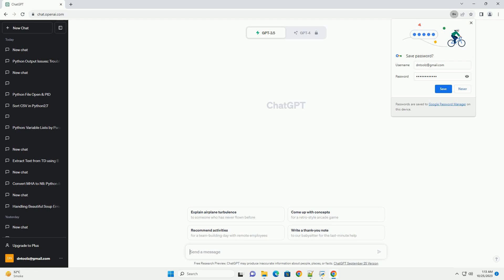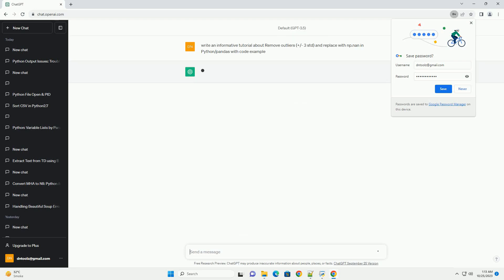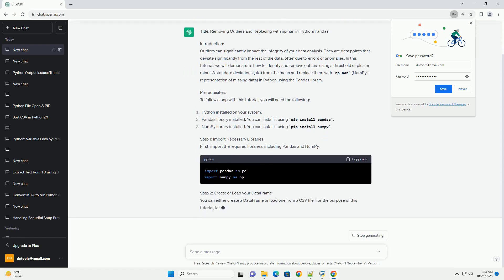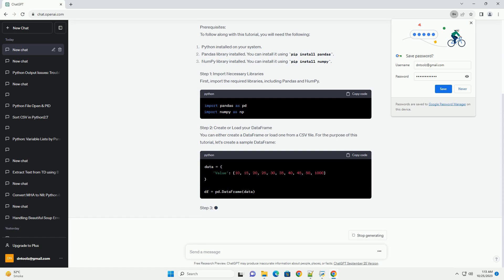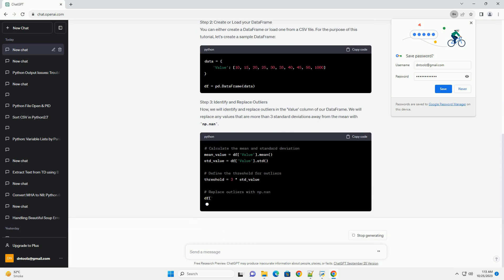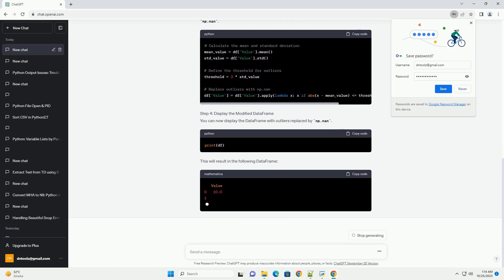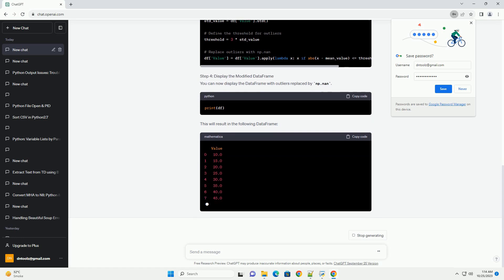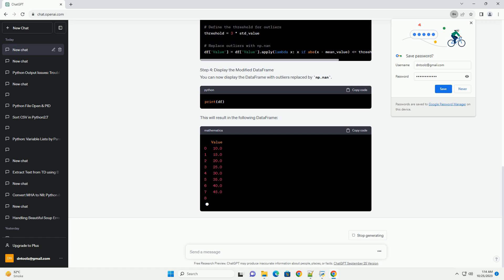Remove outliers 3 std and replace with np nan in Python pandas